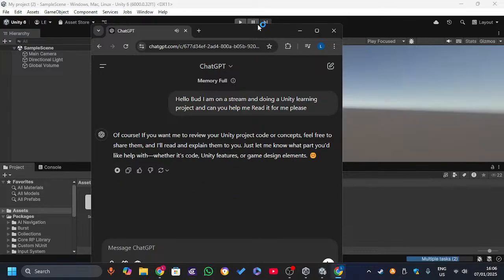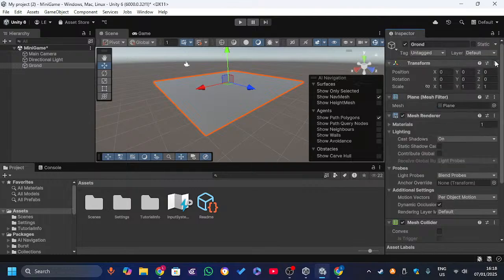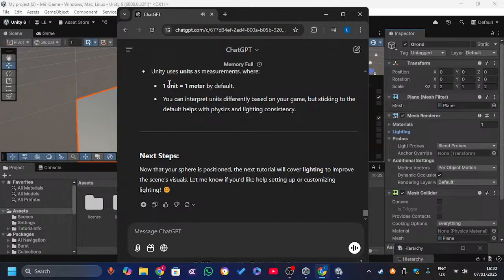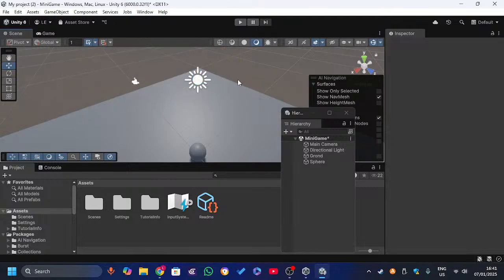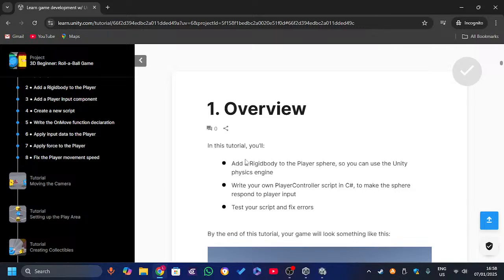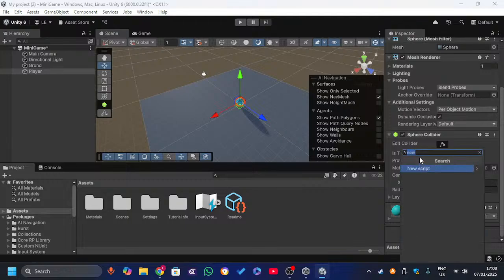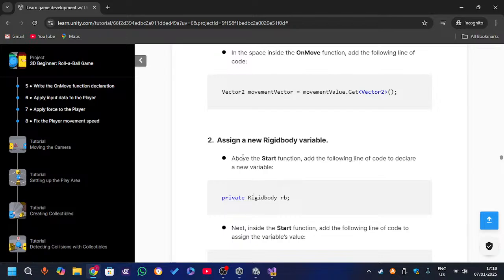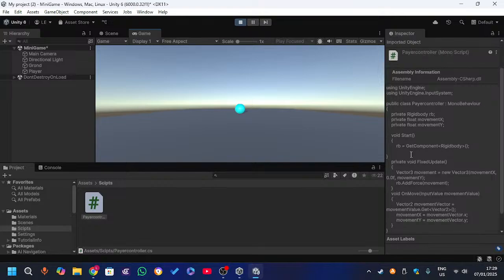Learning Unity Attemtpt 2 out of I do not know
I am not Stopping Until I win

Socail: None